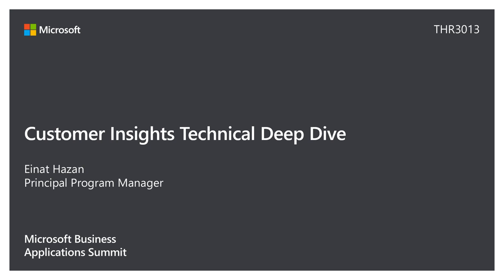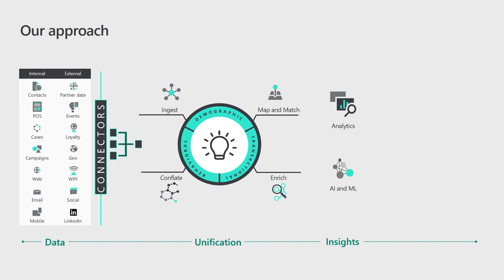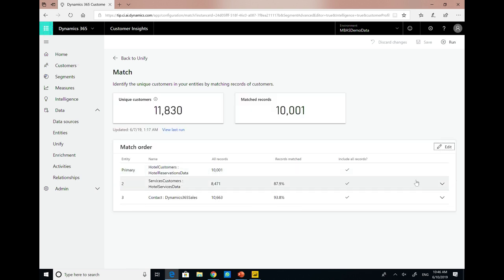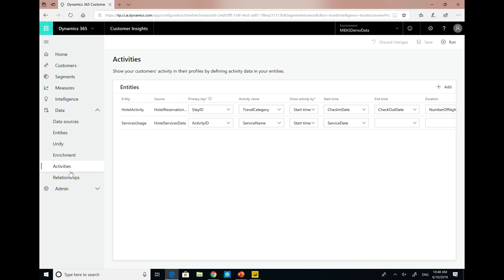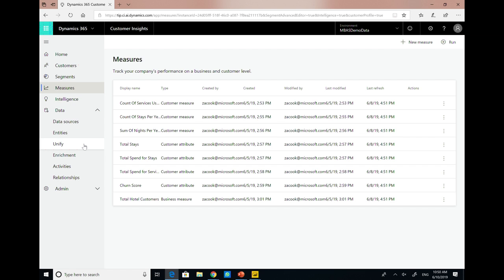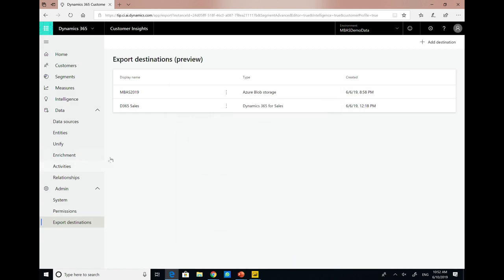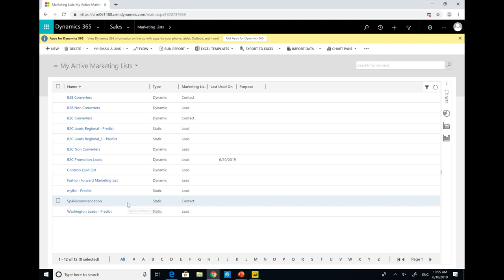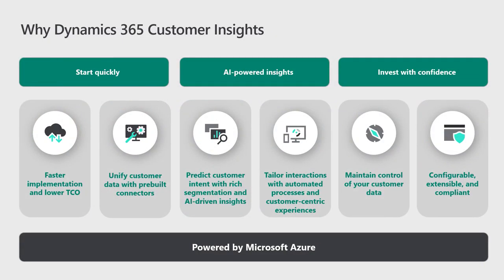Microsoft Dynamics 365 for Customer Insights: Technical deep dive - THR3013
Are you looking at ways to unify disparate data to gain a 360-degree view of customers across marketing, sales and service? During the technical deep dive, we showcase technologies and applications that can be used to BYOD, derive insights, and take action.
Our Microsoft technical experts show you how to:
o Import and unify data from various data sources – internal and third party
o Enrich these unified profiles with proprietary Microsoft signals and AI models
o Generate customer segments, insights, and KPIs that power business processes
o Leverage extensibility of the Microsoft Power Platform to drive actions directly from your business applications.